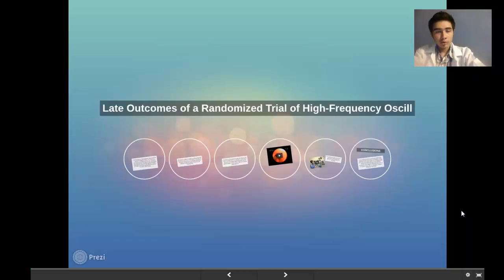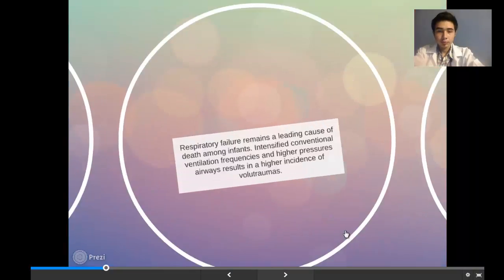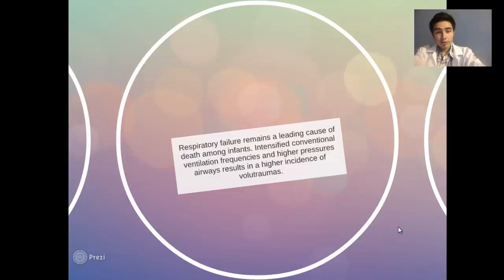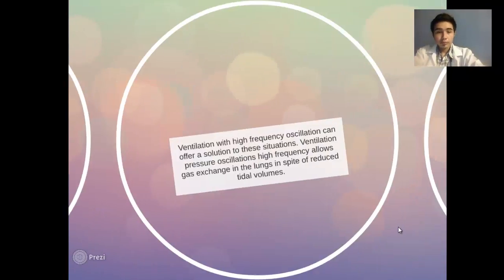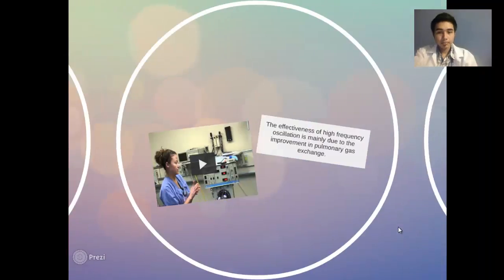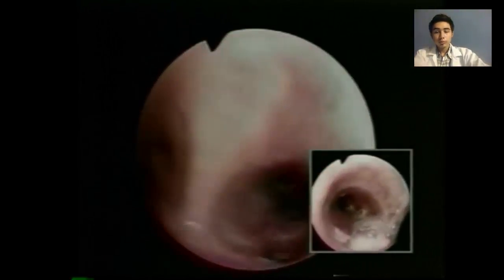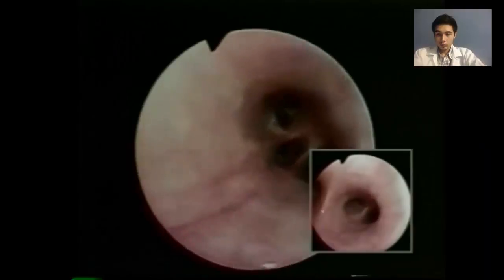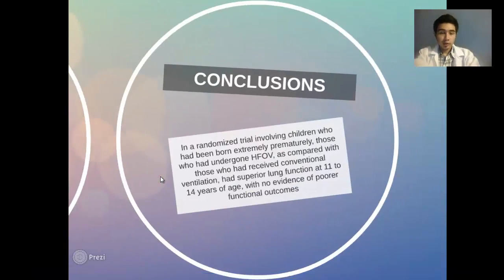late outcomes of a randomized trial of high frequency oscill in neonates